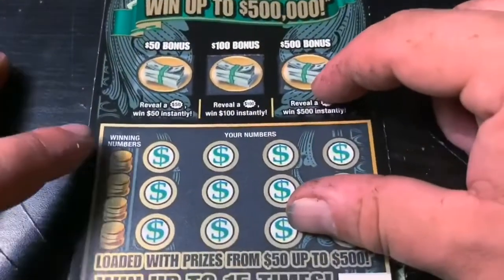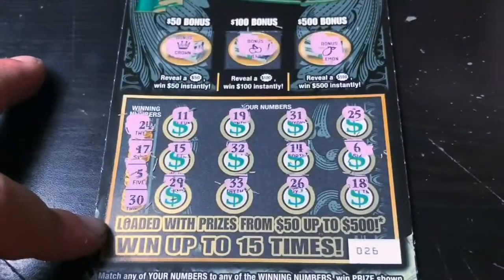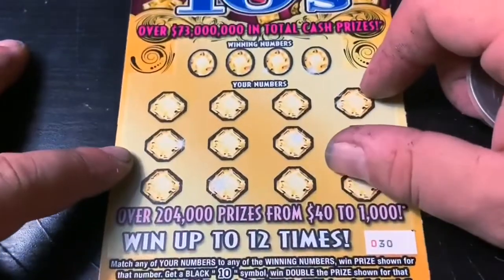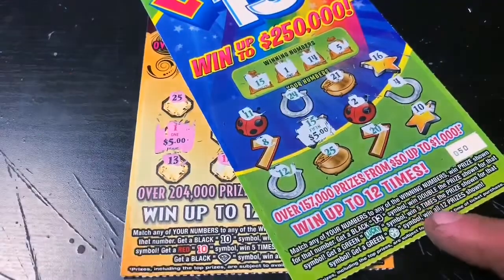THRIFTY THURSDAYS!! (6) Different $5 Tickets! - Florida Lottery Scratchers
Watch Tater scratch (6) different $5 tickets from the Florida Lottery.